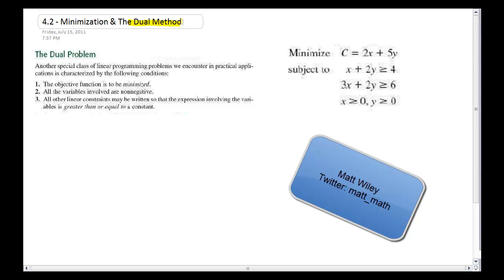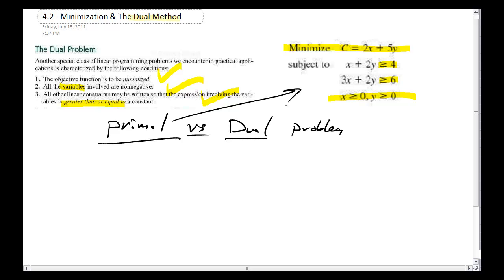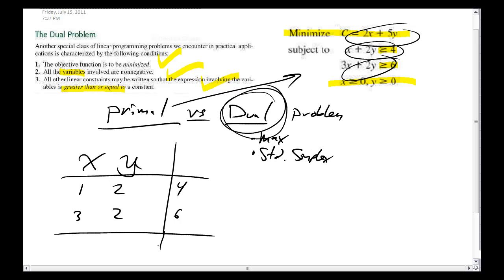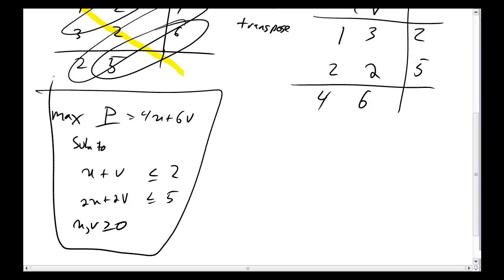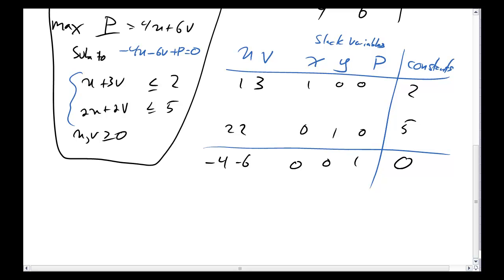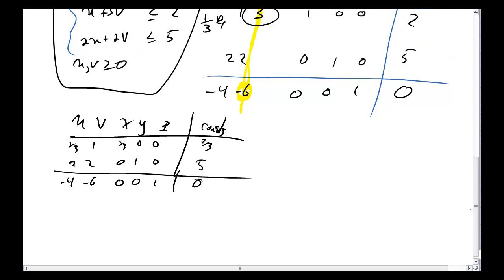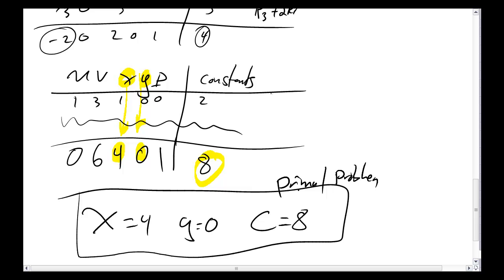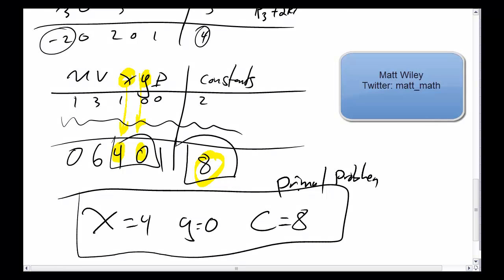Dual Problem (2 variables)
Linear Programming Dual Problem with two variables (includes full solution of dual tableau via simplex and interpretation of Primal problem's solution).